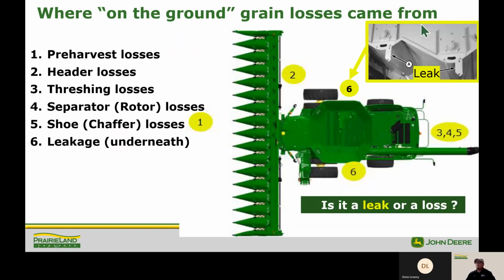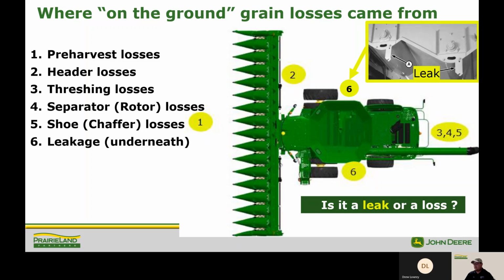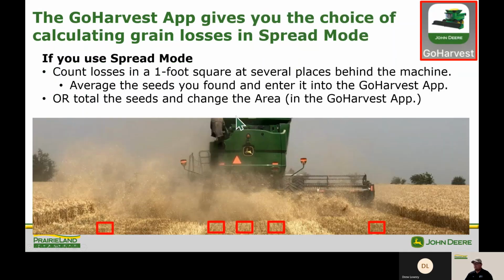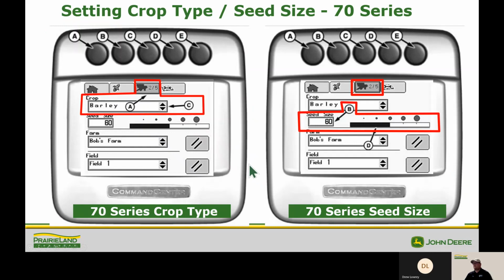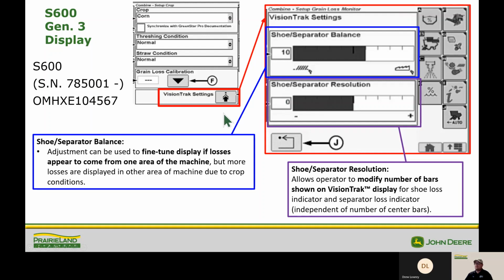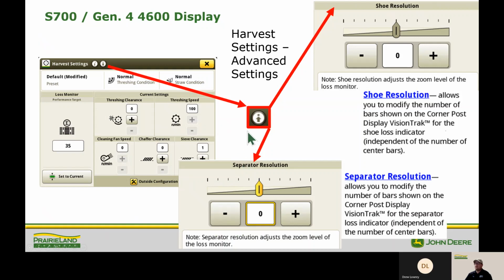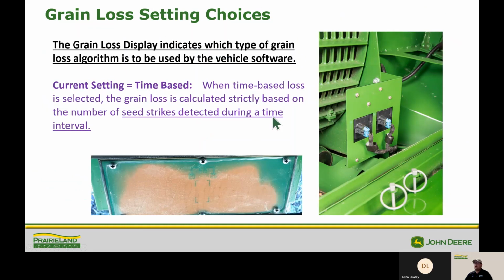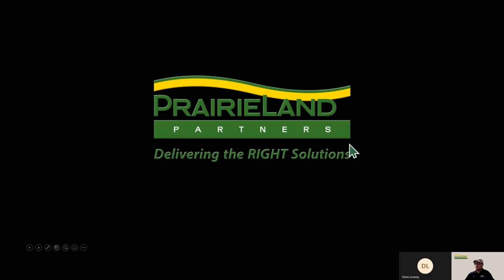Adjusting JD Grain Loss Monitors